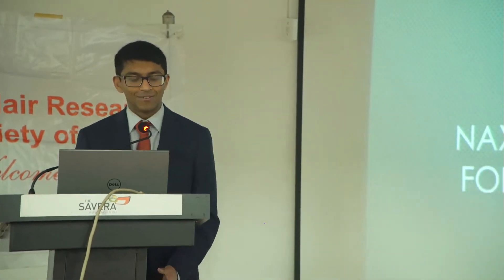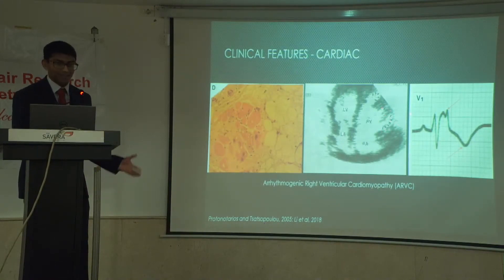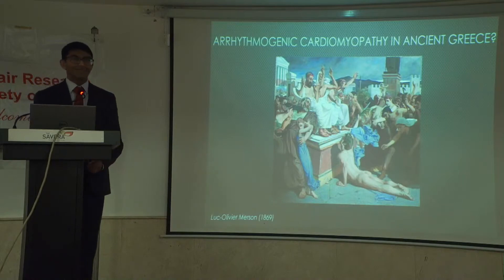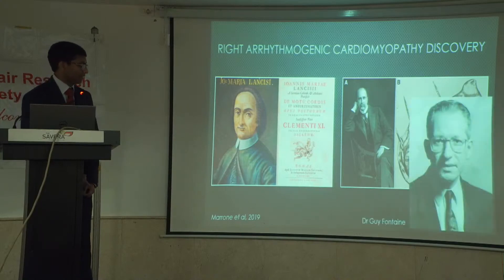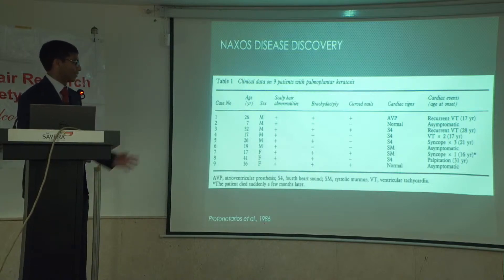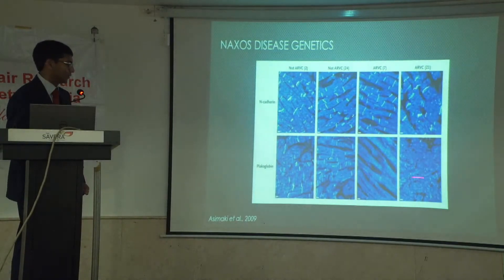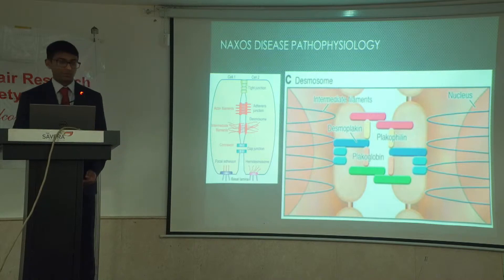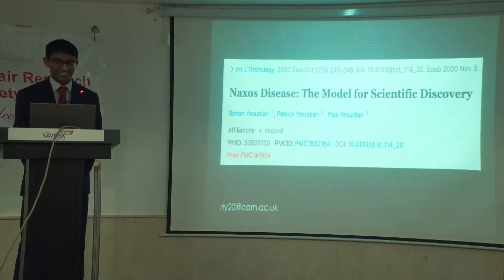The history of Naxos disease - a lesson for dermatologists. A model for scientific discovery.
Naxos disease is caused by a genetic mutation and manifests as thickened palms and soles (palmoplantar keratoderma) along with cardiac abnormalities. This lecture, given by Rohan Yesudian, looks at the way the condition was first identified serendipitously by a husband-wife doctor couple in the Greek island of Naxos.

Rohan Yesudian is the son of Paul Devakar Yesudian and grandson of the eminent dermatologist, Prof Patrick Yesudian.

Naxos Disease: The Model for Scientific Discovery. Int J Trichology. 2020 Sep-Oct;12(5):245-246.